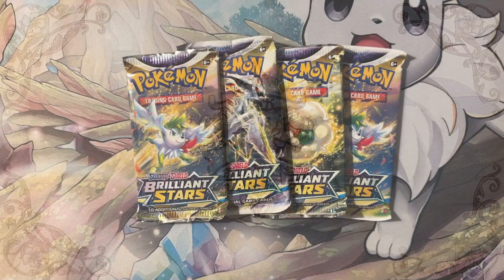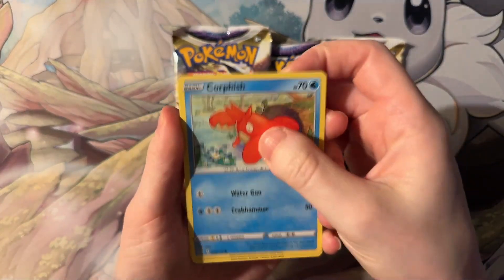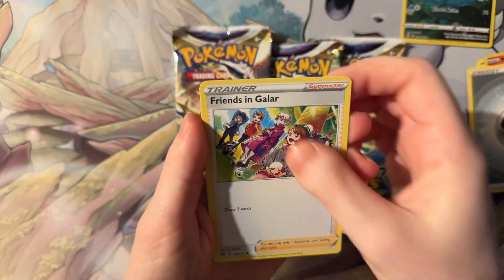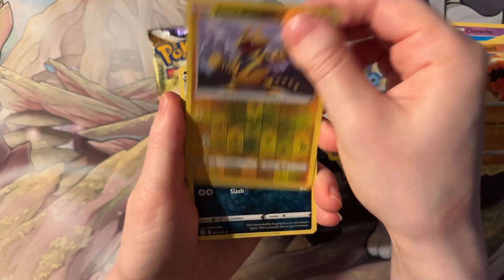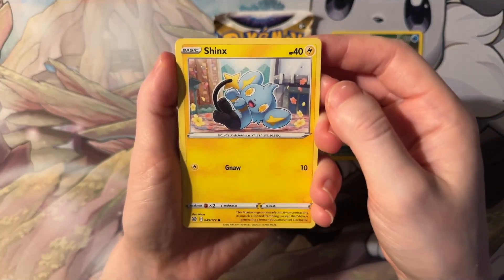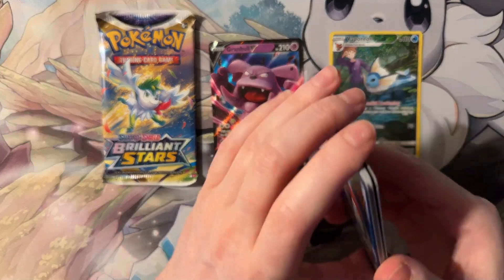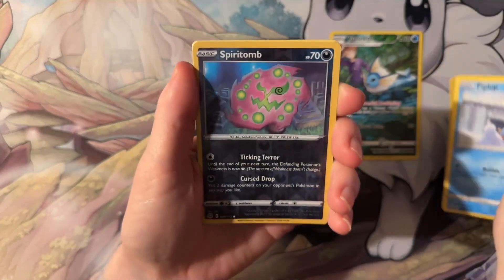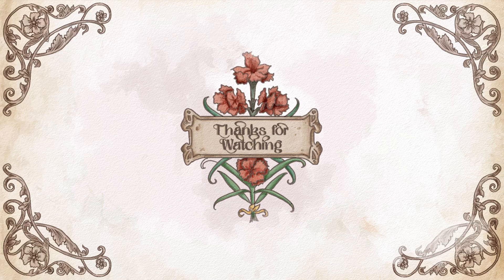We Want The Best Cards | Pokémon Brilliant Stars Pack Opening!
Pokémon Brilliant Stars has an amazing range of packs to open, what Pokèmon do we get? As always we gotta catch 'em all!